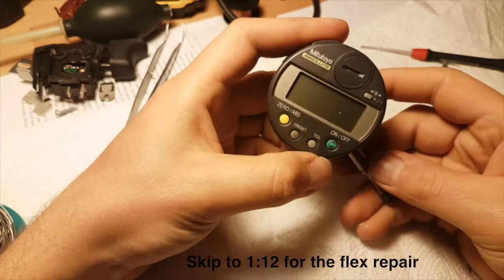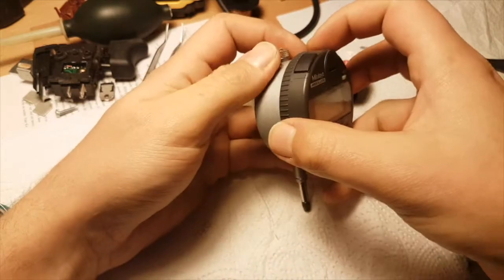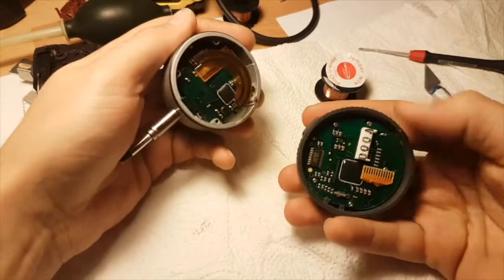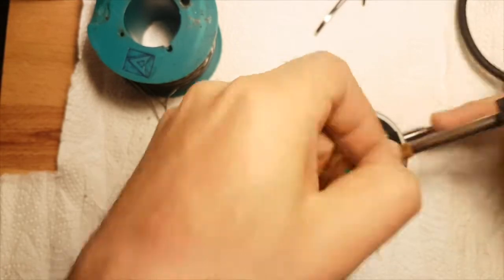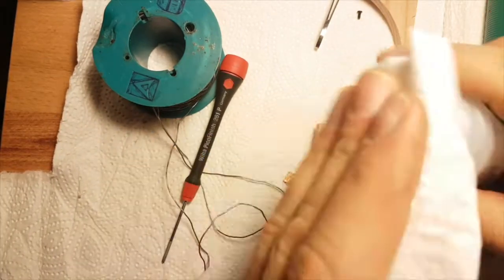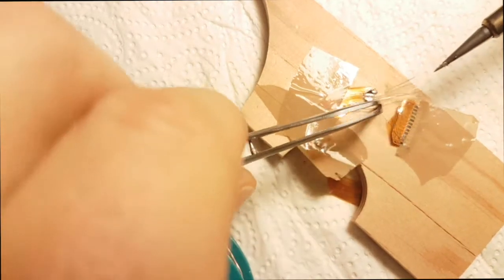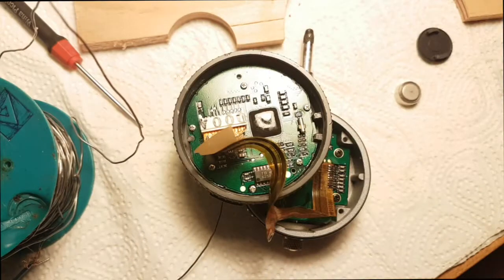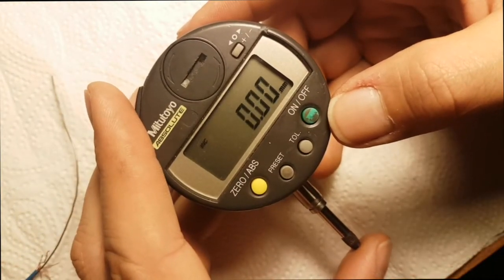Mitutoyo Digital Dial Indicator Repair. How to Repair a Ribbon Flex Cable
Ribbon cables are hard to fix if you are not able to or used to fine soldering. Maybe this video helps.